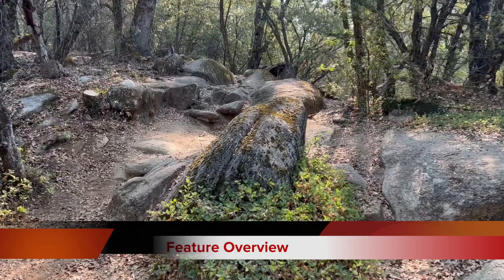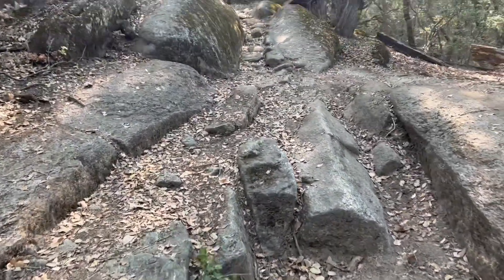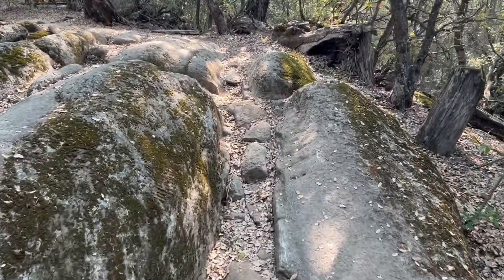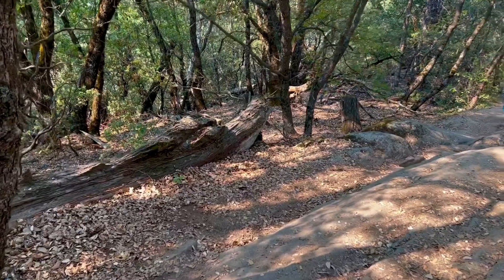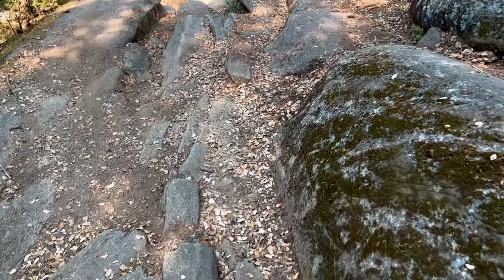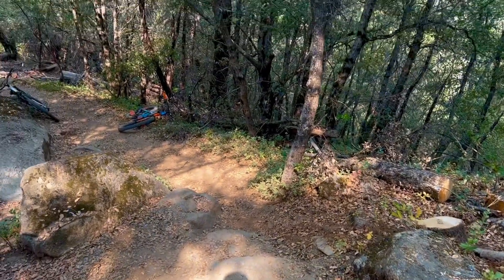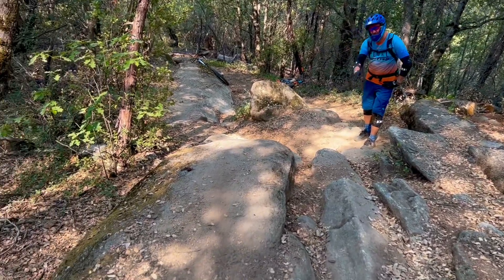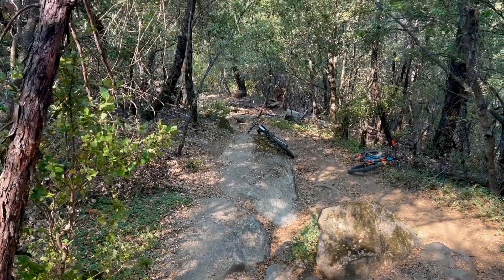Willow Creek | Bass Lake, CA | Featured Feature - Episode #9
Welcome to the ninth of our Featured Features series! These videos will show you some exciting trail features and how to navigate them.

In this video, we're riding Willow Creek at Bass Lake, just a short drive from our shop in Oakhurst, California. Willow Creek is a thrilling double-black diamond mountain biking trail and hiking trail. This video will give you an overview of the first rock garden on the trail and discuss the two recommended line choices to navigate it successfully based on your skill level.

Rent a hardtail bike or high-end carbon full suspension mountain bike

At Pedal Forward Bikes & Adventure, we are not only a full service bike shop with everything you need, we also are here to give you advice on what trails to ride based on your skill level. Please stop by our shop!